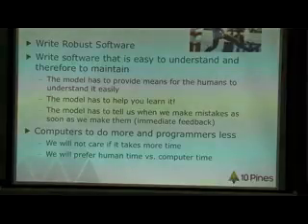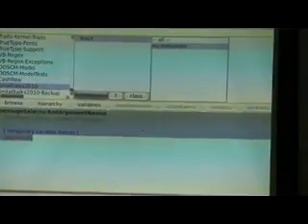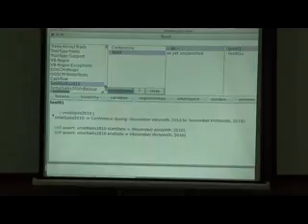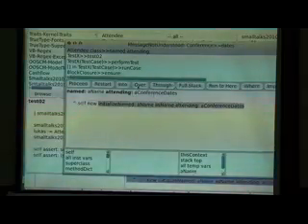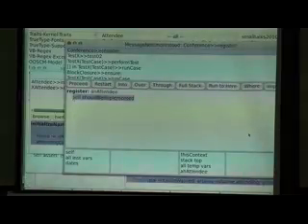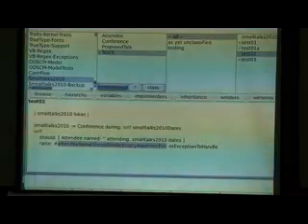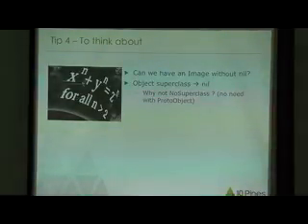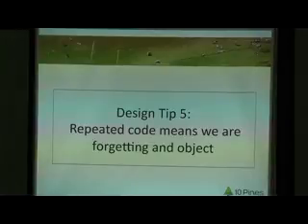22 - Hernan Wilkinson - Design Principles Behind Patagonia In Action Using TDD